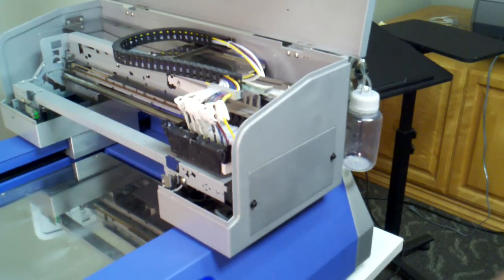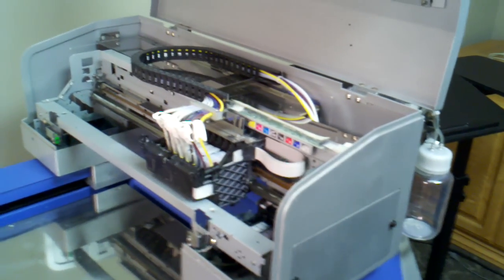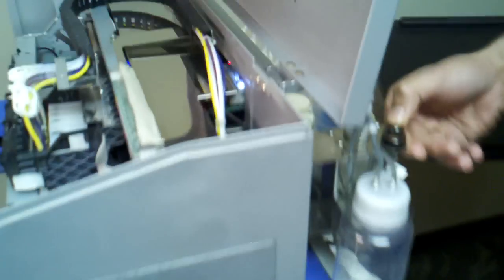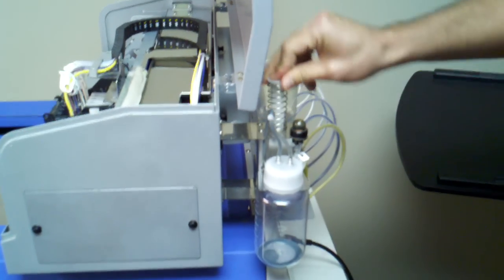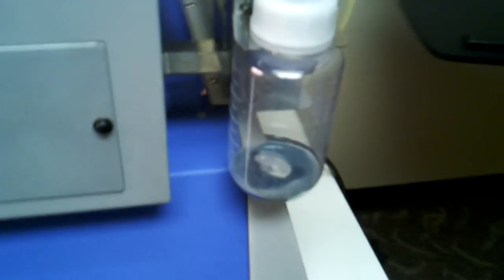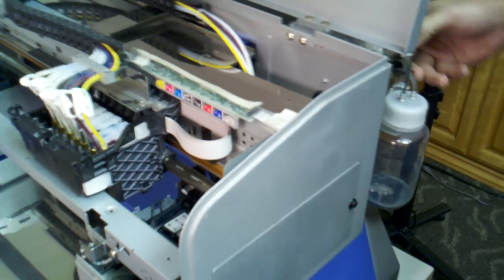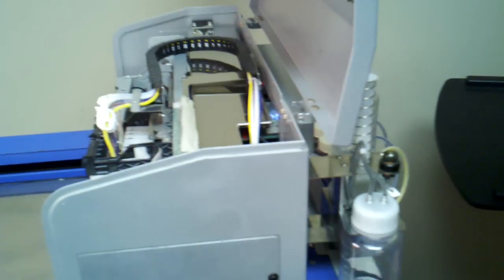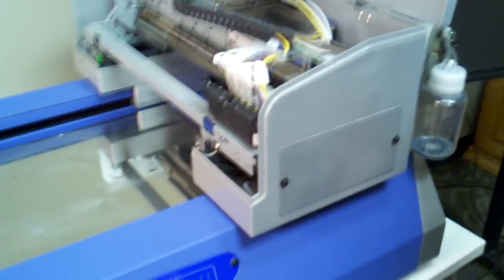Omniprint freejet 320 Direct to Garment Printer Wet cap cleaning system to avoid head clogs.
Omniprint freejet 320 wet cap cleaning system to avoid head clogs.